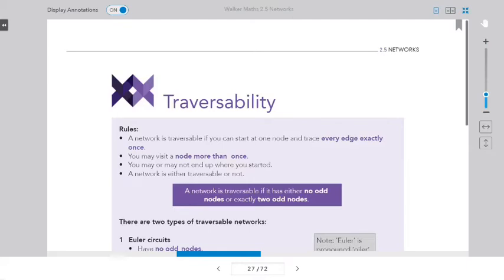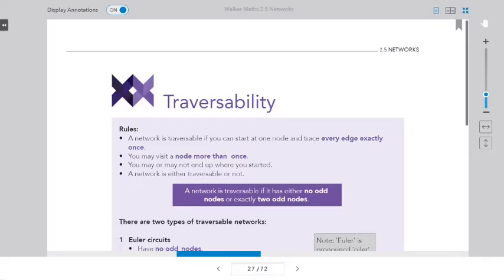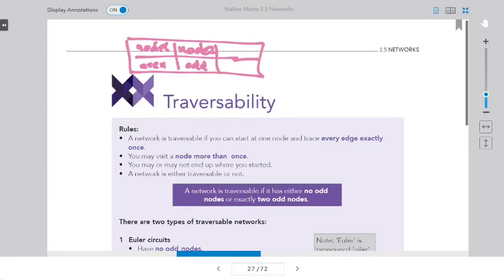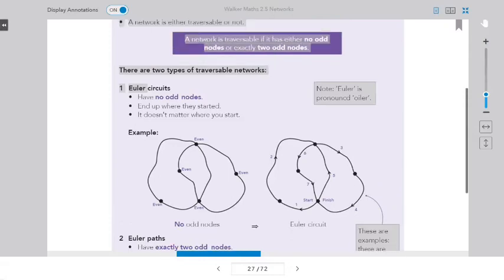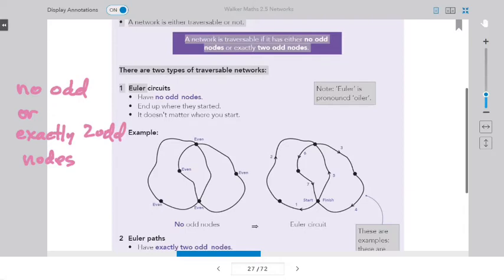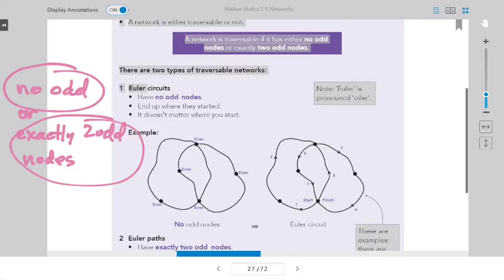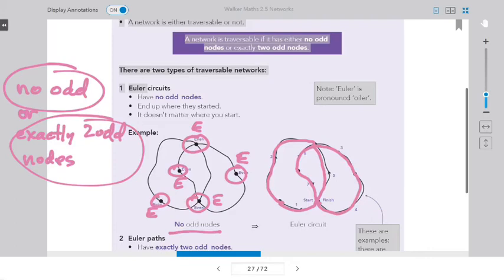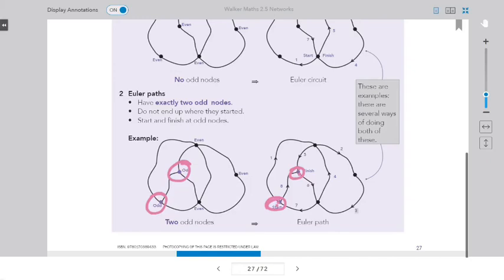2020 year 12 stats-traversibility